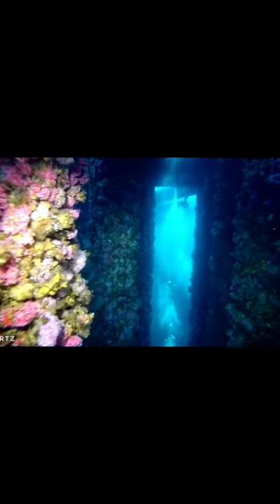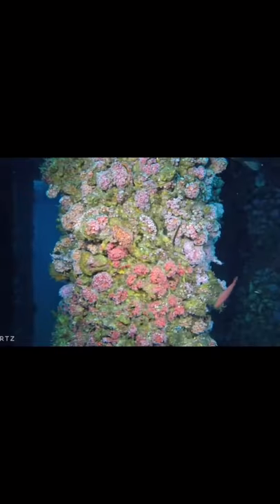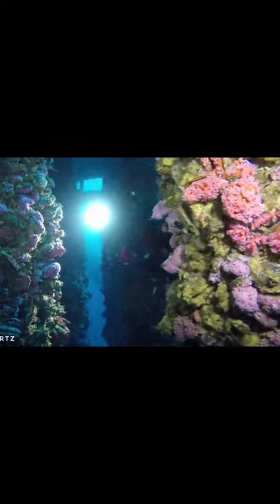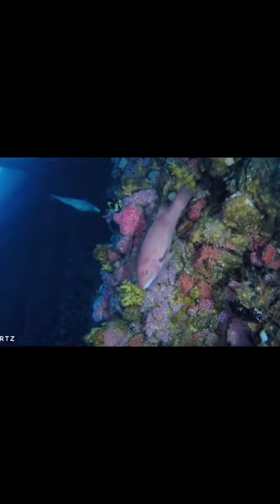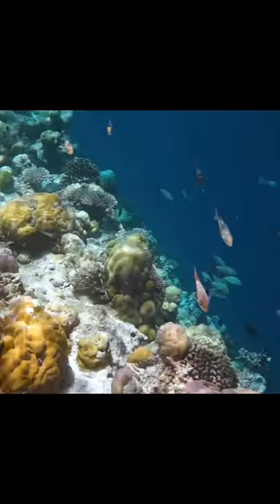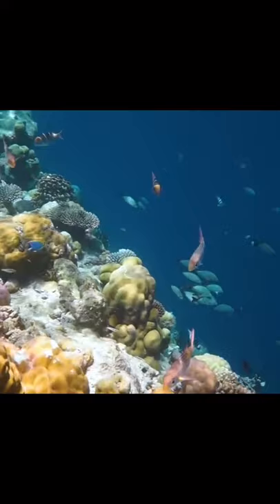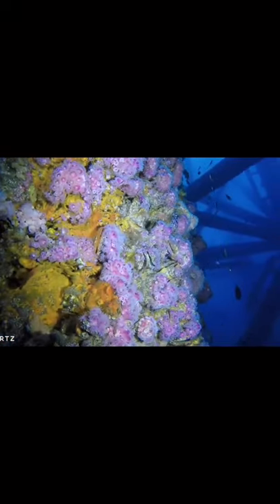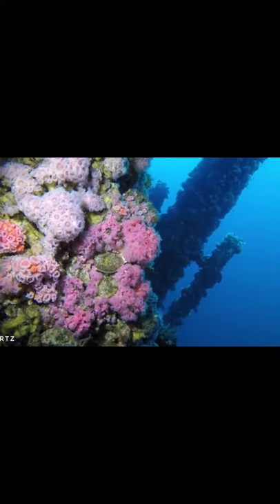These oil rig coral reefs are insane! 🐠